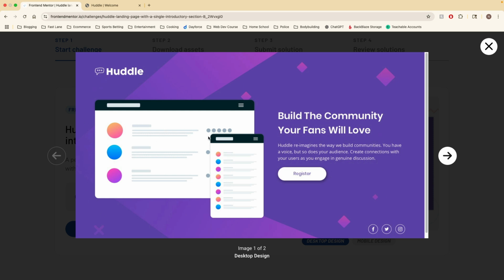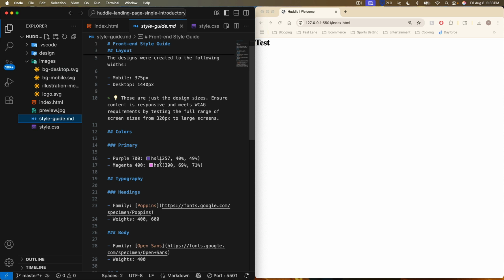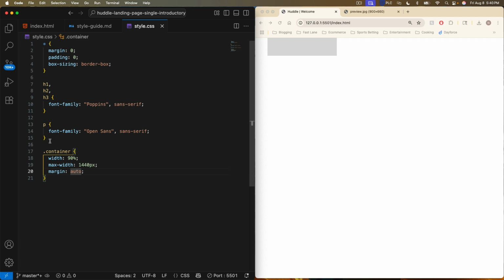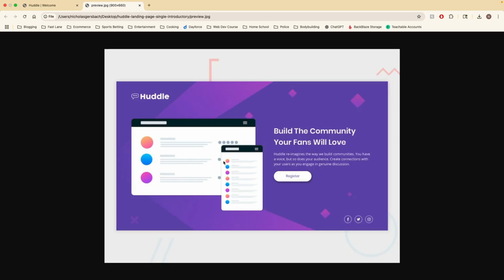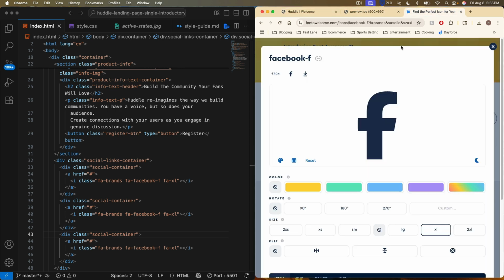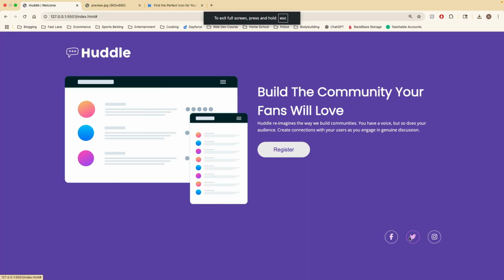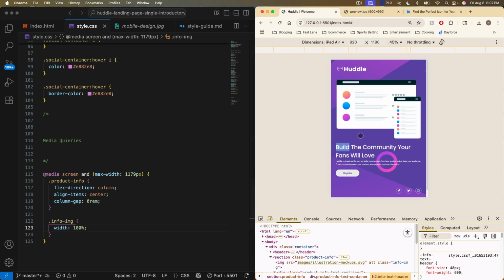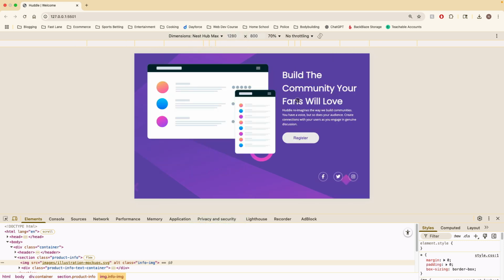Lets Build the Huddle Landing Page (FrontendMentor.io)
Build a complete responsive landing page from scratch using HTML and CSS in this step-by-step Frontend Mentor Huddle challenge tutorial.

We’ll turn the provided design into a working website, create the HTML structure, style the complete page with CSS, recreate the purple hero section, and make the layout work across different screen sizes.

I’ll build the entire Huddle landing page without skipping steps, then show you how to deploy the finished website and submit your solution to Frontend Mentor.

This project is perfect for beginner web developers who want to improve their HTML, CSS, responsive web design, and landing-page development skills by building something real.

00:00 – Intro & Project Overview
01:42 – Downloading Starter Files & Project Setup in VS Code
03:10 – HTML Boilerplate, Linking CSS & CSS Reset
04:50 – Converting Colors & Importing Google Fonts (Poppins & Open Sans)
08:27 – Container Class & Header Logo Setup
10:15 – Main Section HTML Structure (Mockup Image, Headings & Paragraph)
11:50 – Flexbox Layout & Text Styling for Main Section
14:12 – Styling the Call-to-Action Button & Hover Effect
16:32 – Setting Up Font Awesome Kit & Social Media Icons
19:55 – Styling & Positioning Social Icon Circles (Flexbox & Transitions)
23:48 – Desktop Background Image Setup & Sizing
25:52 – Responsive Media Queries: Tablet Layout (1179px & Below)
28:22 – Responsive Media Queries: Mobile Layout (767px & Mobile Background)
30:45 – Centering Mobile Elements (Headings, Button & Social Icons)
32:10 – Testing Responsiveness Across Devices & Wrap-Up